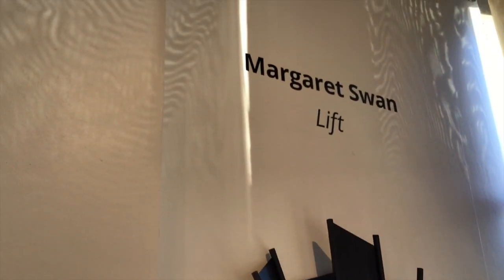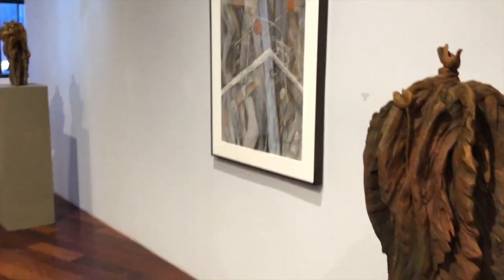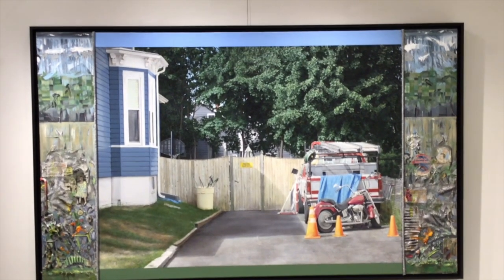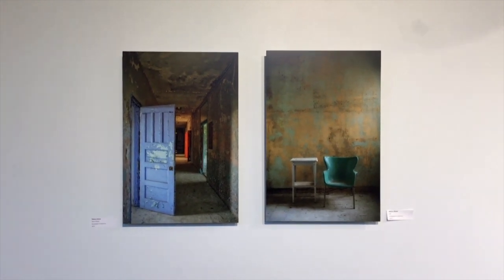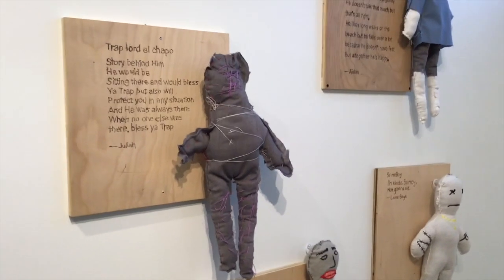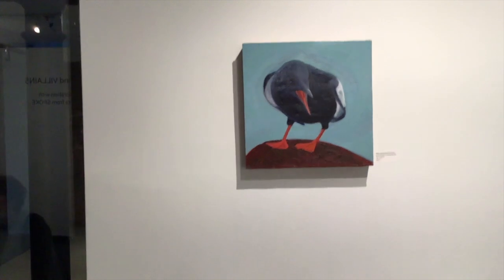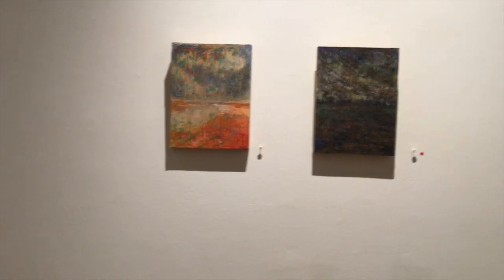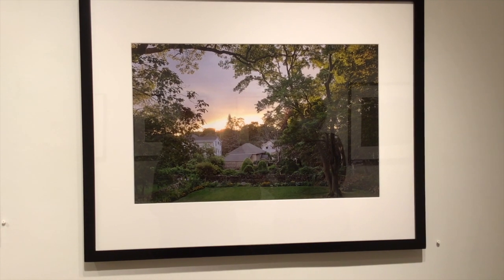First Friday Relay-January 8, 2021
Five SoWa galleries take you on a First Friday virtual art walk tour